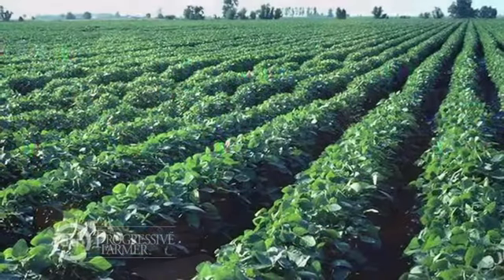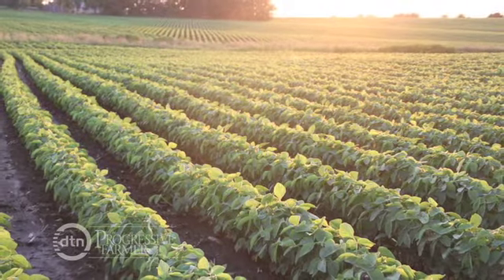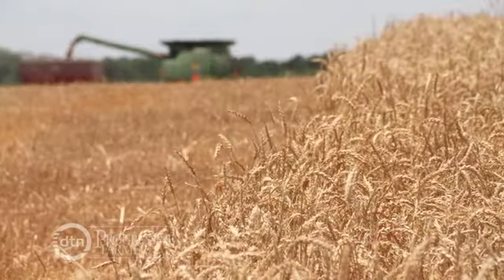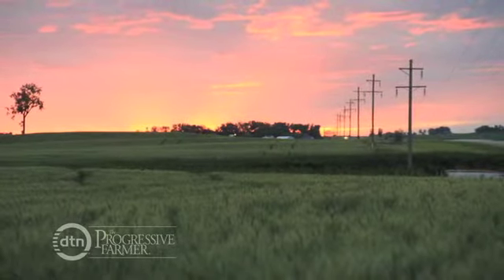The DTN Reporters Notebook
Update on crop conditions from Bryce Anderson and Elaine Shein of DTN The Progressive Farmer.